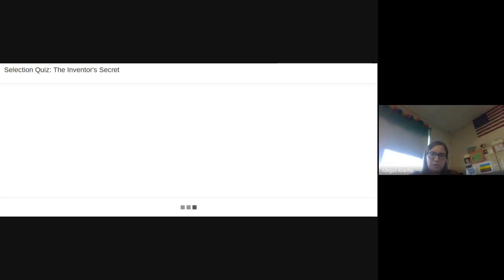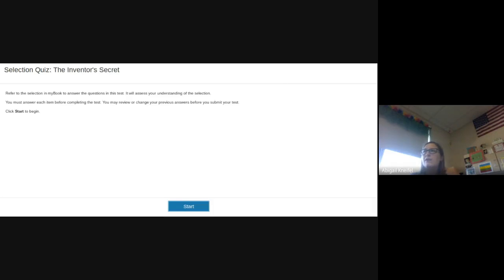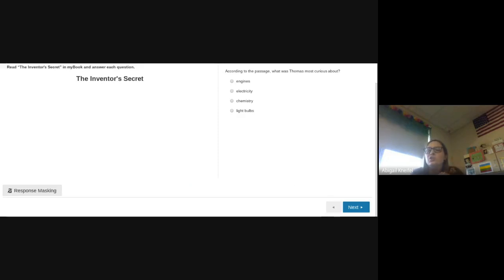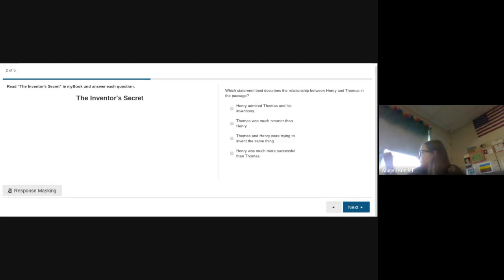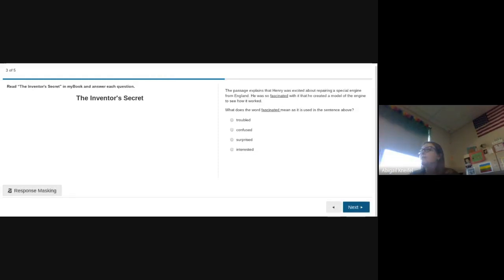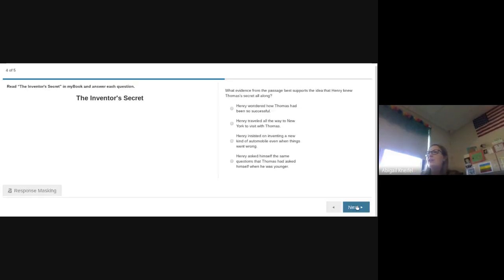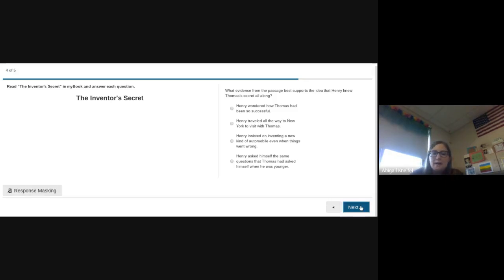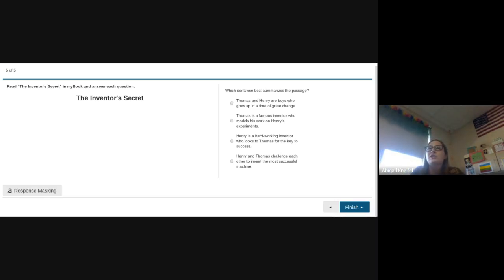Reading Lesson (Thurs) 8 -27-2020